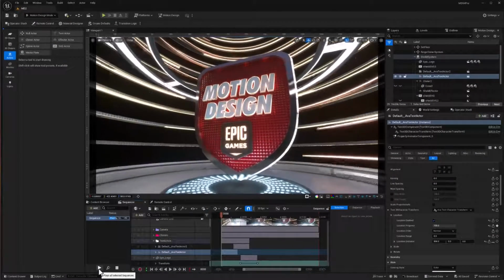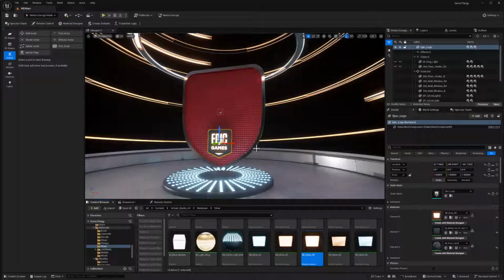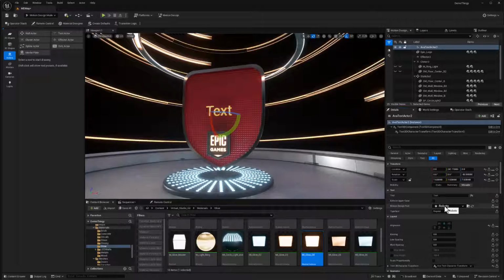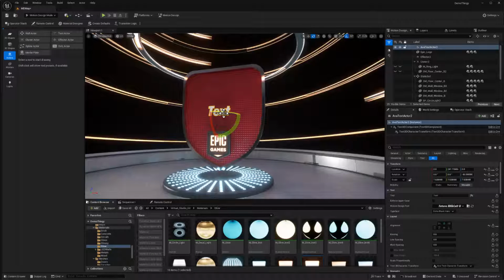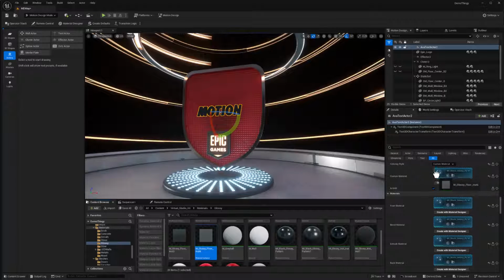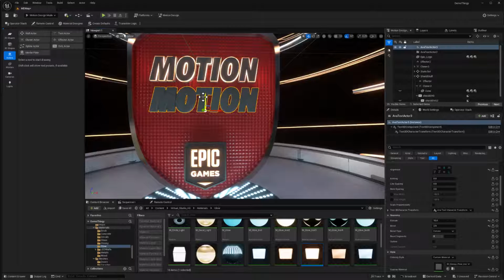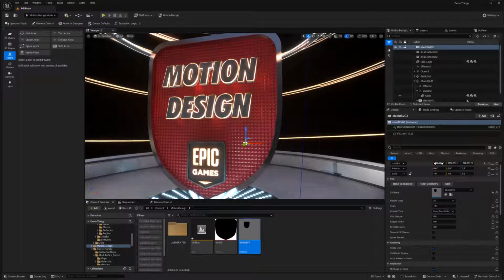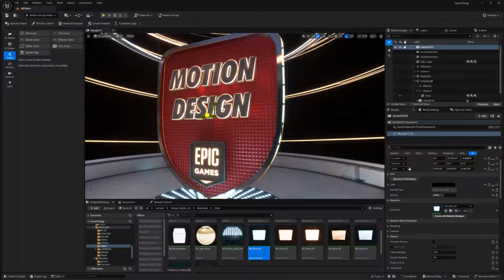3D Text with UE5.4 Motion Design Tools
This is the seventh video in a series focused on breaking down the steps used to build a motion graphics "opening logo" scene using Cloners, 3D Text, SVG objects and more using Unreal Engine 5.4

This seventh video focuses on adding 3D text and other final decorators onto the shield logo before we move on to the final video covering animation.